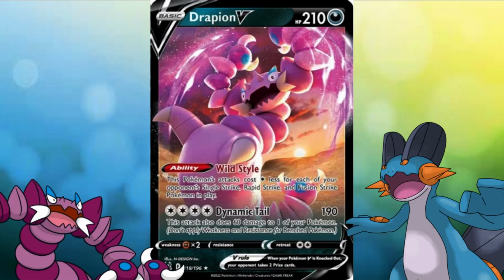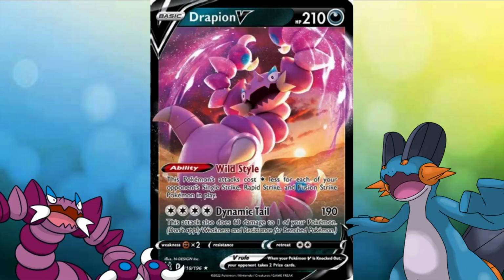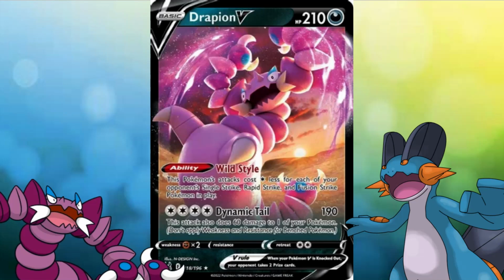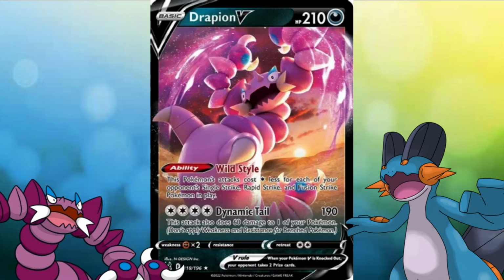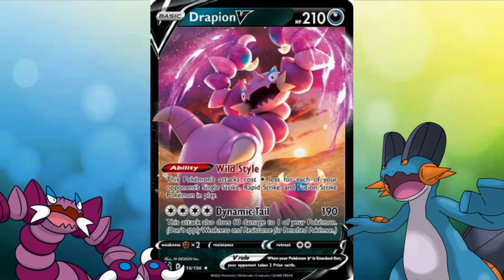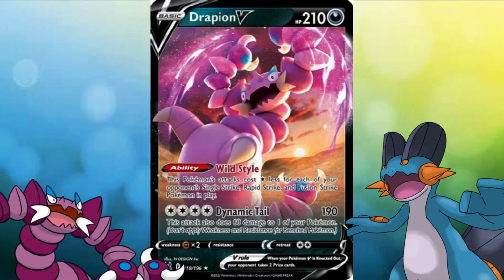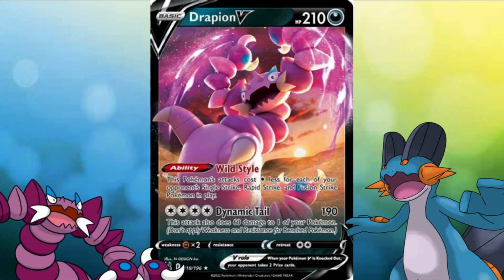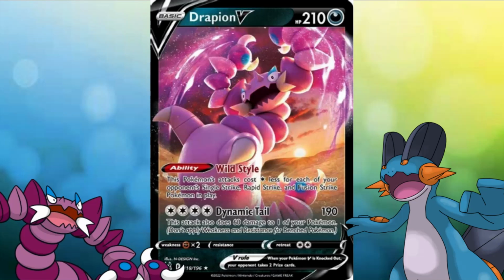Drapion V: A Lesson in Bad Card Design (Opinion)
Drapion V has been a staple card in many decks nowadays as a counter to a very popular deck, Mew VMAX. However, I feel like the design of this card was poorly made and unhealthy. Let's talk about it!

Please keep in mind that these are my own opinions. It's OK if you don't agree with me, but please be respectful! I'd love to hear your thoughts!

This channel now supports Pokegear.App (created by my friend Jake Gearhart), the best place to build proxy decks and get accurate prices on the cards you need!

Have Fun out there and God Bless!